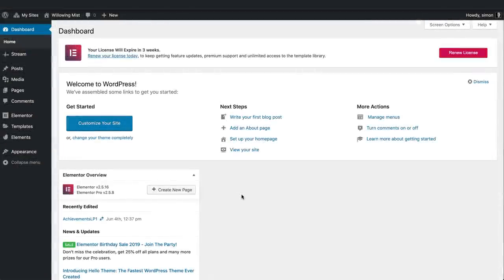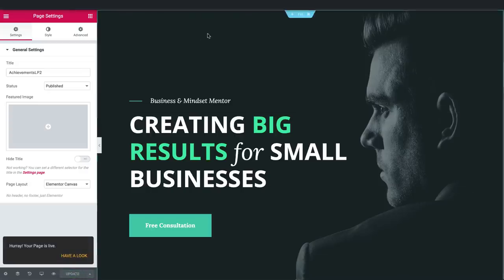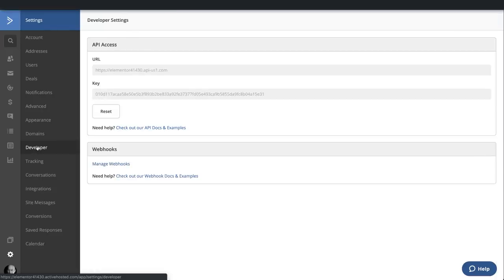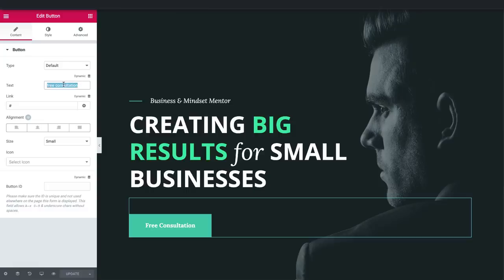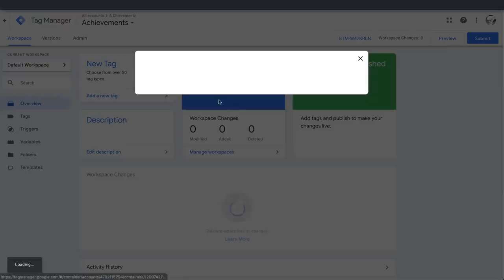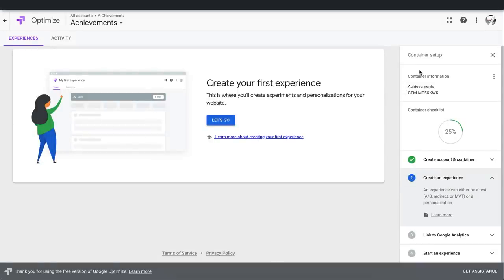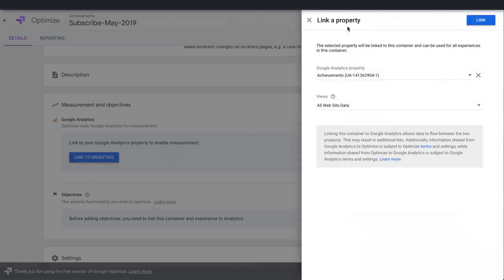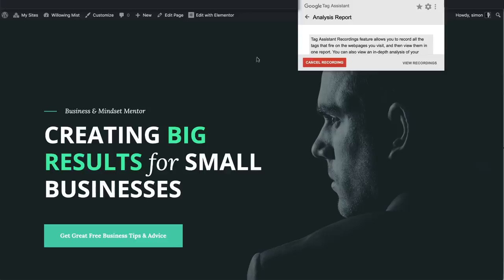Build the Perfect Sales Funnel in WordPress Using Elementor - Monday Masterclass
Want to increase your sales and conversions with a great sales funnel, all using WordPress and Elementor? Find out how in our new Monday Masterclass!

You'll learn how to:
✔︎ Create a sales funnel using Elementor
✔︎ Run A/B tests using Google Optimize